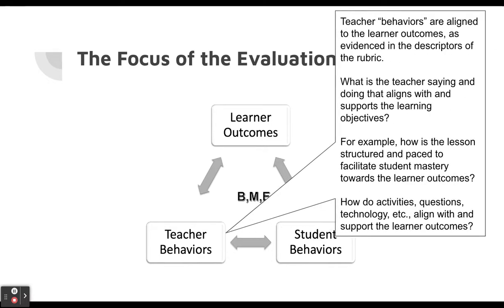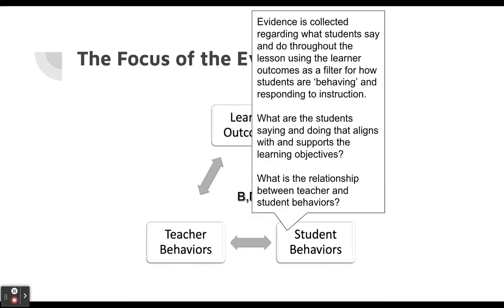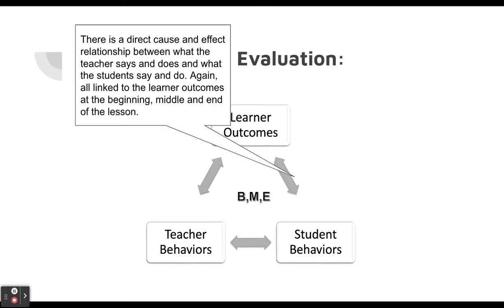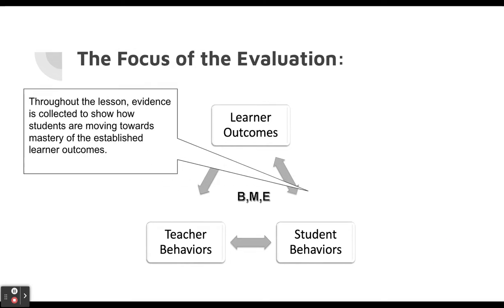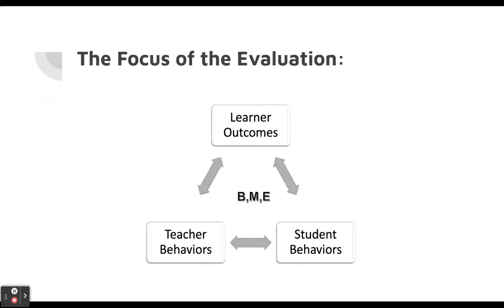2022-2023M-TESS Update - Part 1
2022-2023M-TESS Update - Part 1